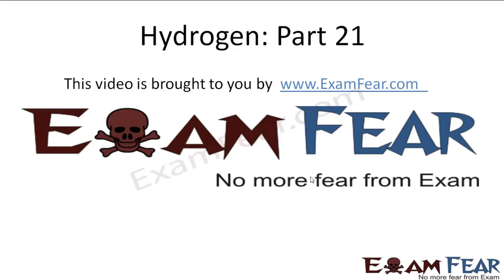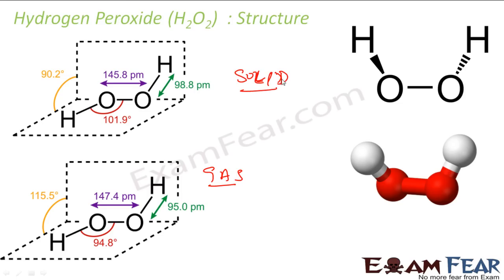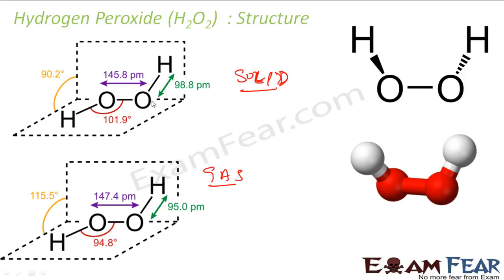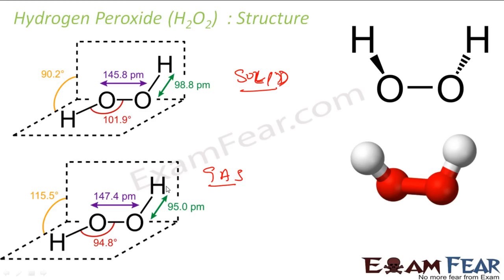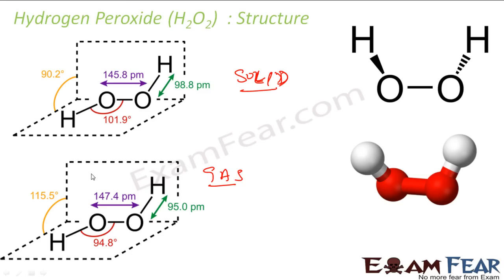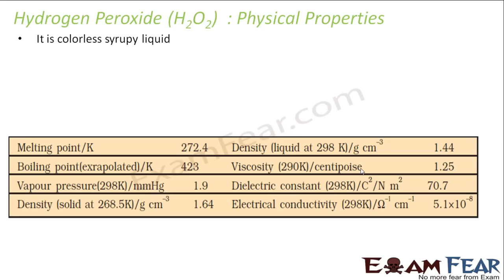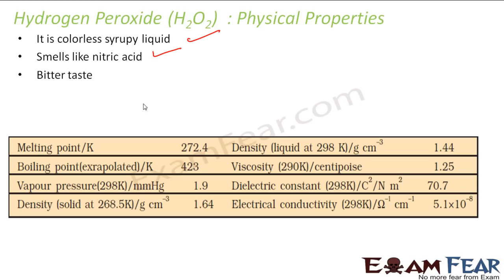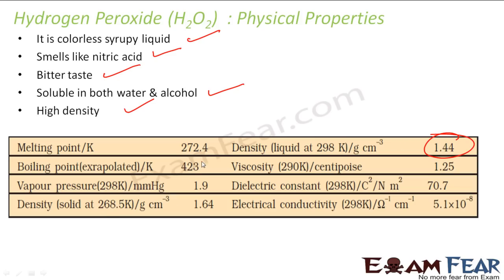Chemistry Hydrogen part 21 (Hydrogen peroxide H2O2 Structure) CBSE class 11 XI